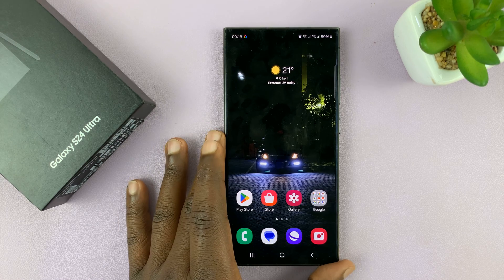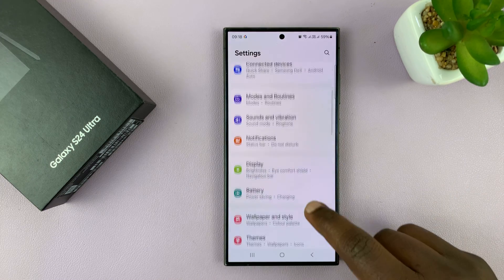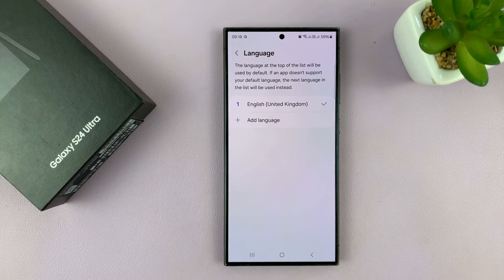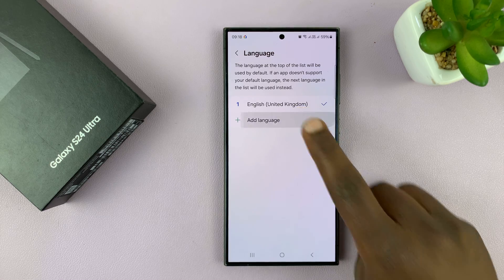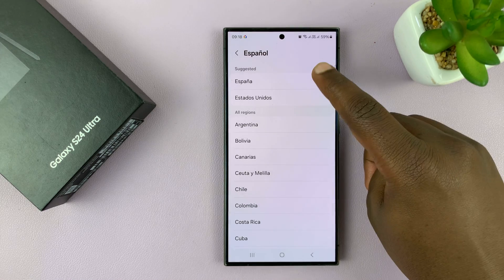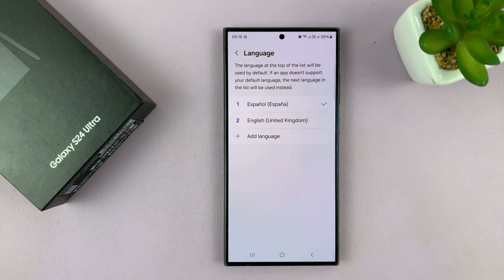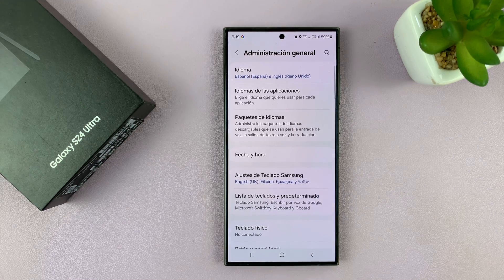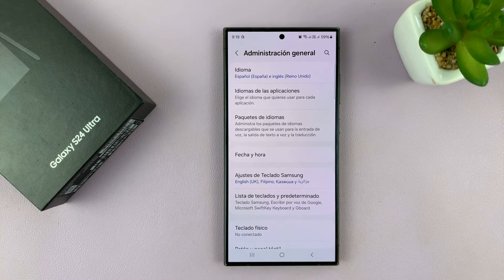How To Change System Language On Samsung Galaxy S24 / S24 Ultra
Learn how to change system language on the Samsung Galaxy S24, S24+, and S24 Ultra.

The Samsung Galaxy S24 and S24 Ultra are sophisticated smartphones packed with numerous features and customization options. Among these options is the ability to change the system language, allowing users to personalize their devices to their preferred language.

Whether you're bilingual, learning a new language, or simply prefer navigating your phone in a different language, Samsung makes it easy to switch between languages. In this tutorial, we'll walk you through the steps to change the system language on your Samsung Galaxy S24 or S24 Ultra.

How To Change System Language Samsung S24
Open Settings
Select General Management
Select Language
Select Add Language
Choose your preferred language
Select Set as the default

Samsung Galaxy S24 Ultra (Factory Unlocked):

Samsung Galaxy A15:

Samsung Galaxy A05 (Unlocked):

Cell Phone Tripod Adapter